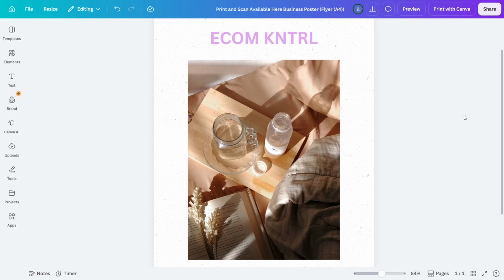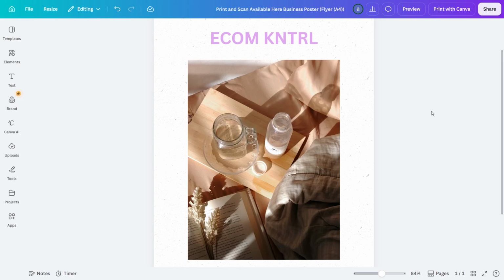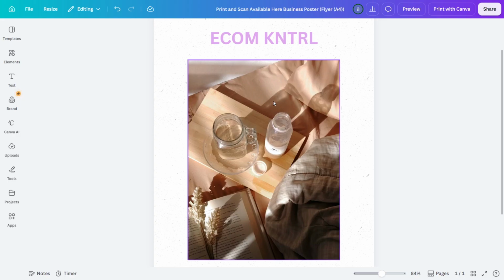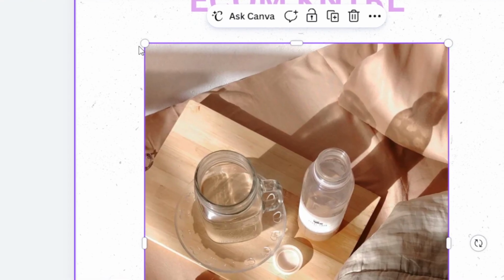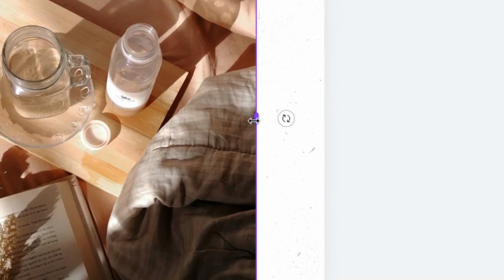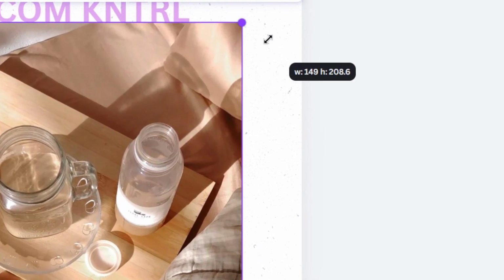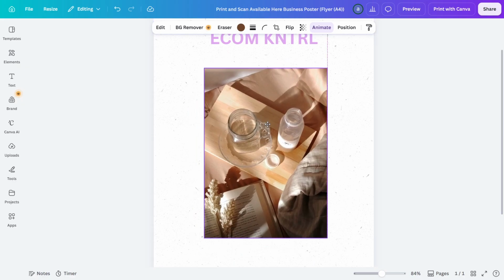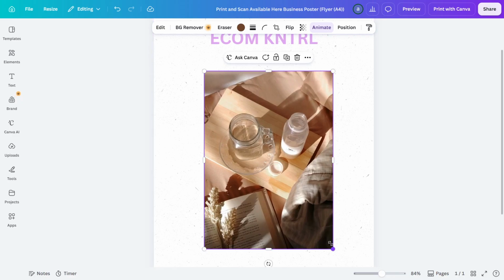How to Stretch an Image in Canva (2026) | Step-by-Step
Learn how to stretch an image in Canva using the most current method available. In this tutorial, you'll see exactly how to resize and stretch images without distortion, how to use the crop and scale handles correctly, and when to use background fill versus manual resizing. Whether you're creating thumbnails, social media graphics, or product banners, this technique works across all Canva plan types. This is the updated 2026 method that reflects Canva's current editor layout, so no outdated steps. By the end, you'll be able to stretch any image precisely to fit your design.